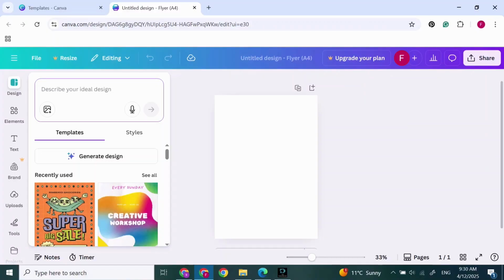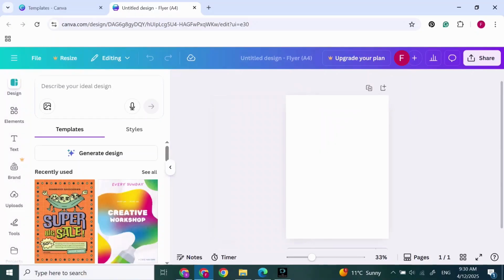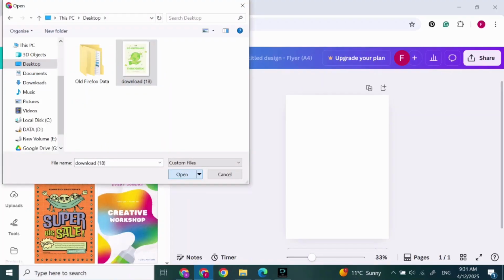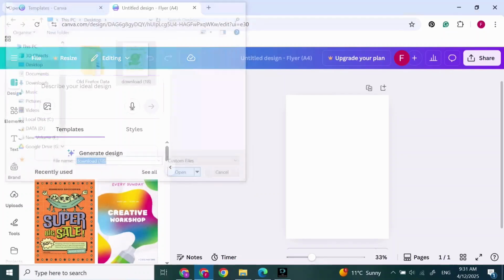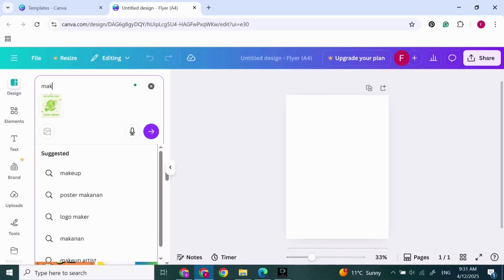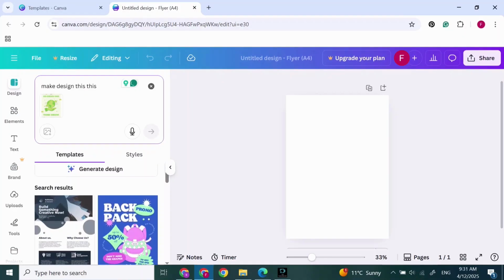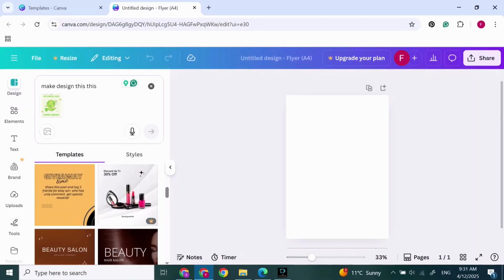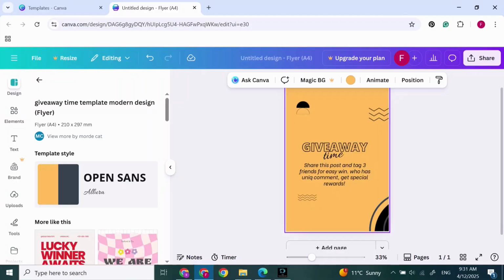How to Generate Consistent “Style-Matched” Images in Canva with Magic Media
Want your AI-generated images to finally look consistent? In this tutorial, you’ll learn how to create style-matched images in Canva using Magic Media—perfect for YouTube thumbnails, social media posts, character consistency, brand visuals, and more.

We’ll walk you through how to:
✅ Use Magic Media to generate AI images
✅ Keep characters, poses, and styles consistent
✅ Apply reference images for a unified look
✅ Save and reuse consistent style prompts
✅ Build a branded visual style across your designs

Whether you’re a creator, designer, or someone trying to maintain a cohesive aesthetic, this Canva guide will help you produce professional-looking, consistent AI images every time.